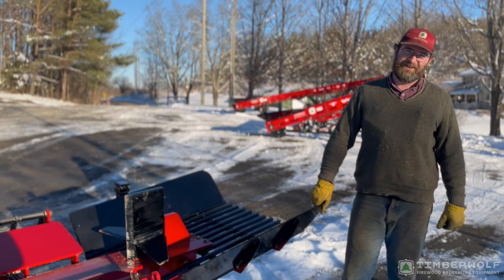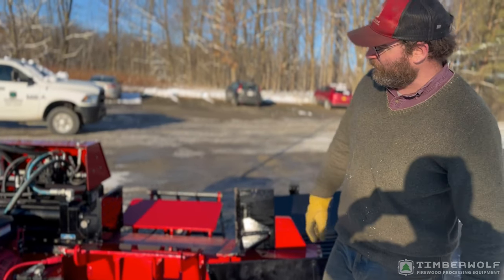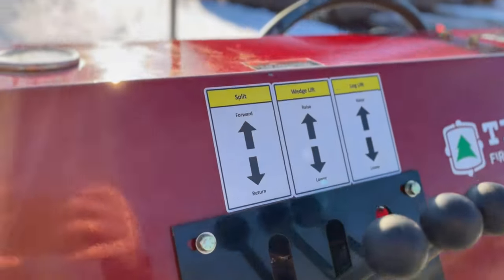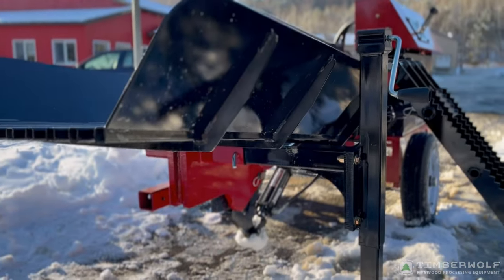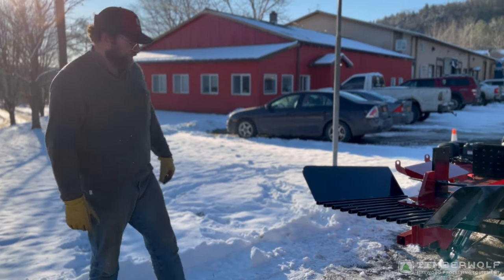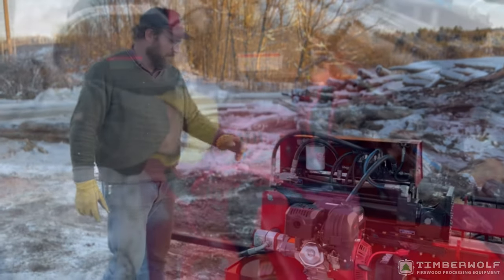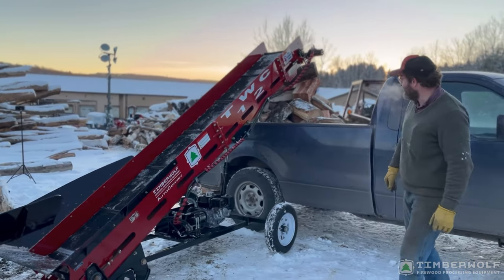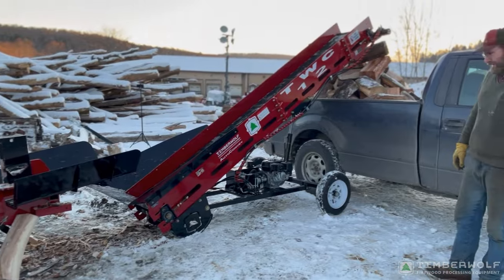2023 TW-5HD Log Splitter Walkthrough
President Matt Timmins is back walking you through the 2023 TW-5HD Log Splitter!